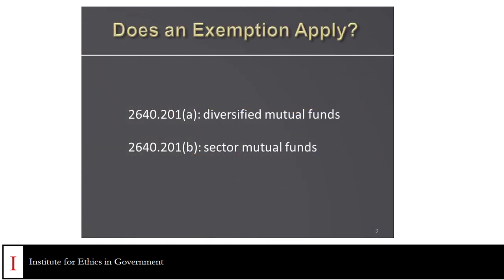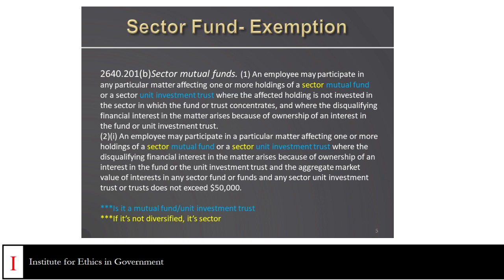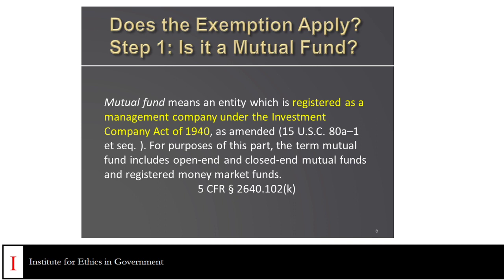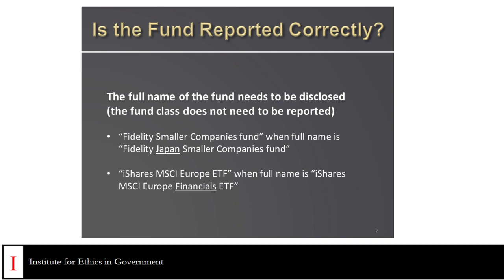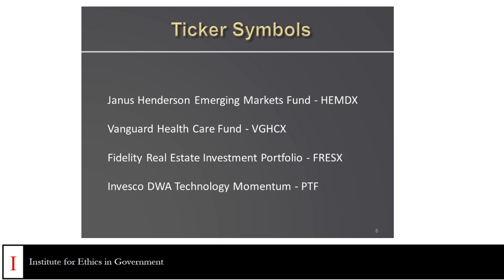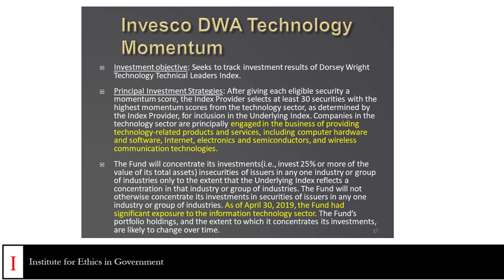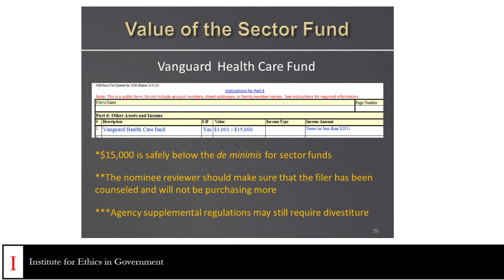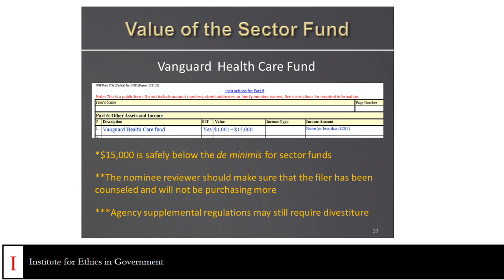Diversified and Sector Mutual Funds